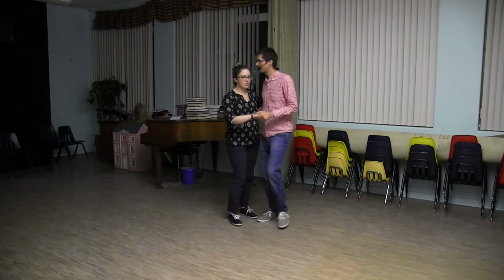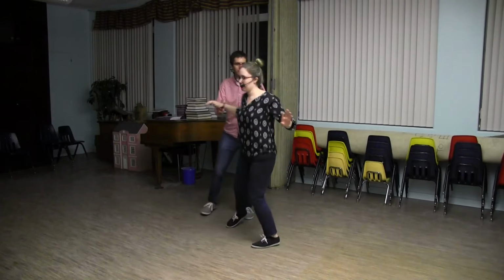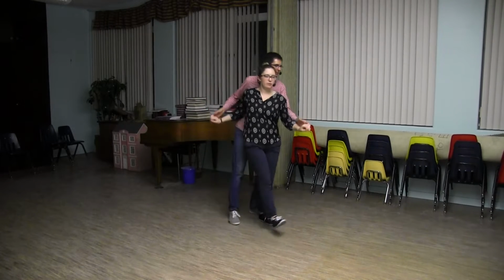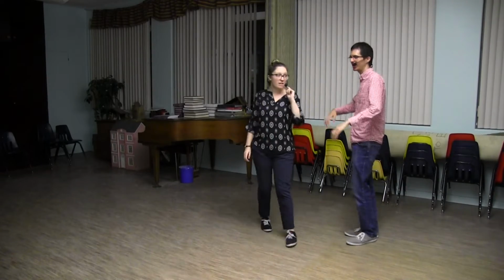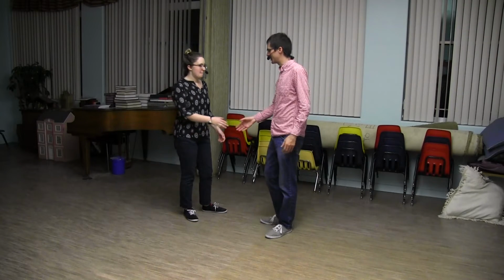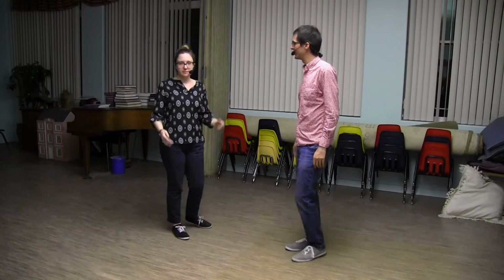WNH – November 2018 Social Dancers Week 1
Flashy Kicks
w/ Rachel & Justin